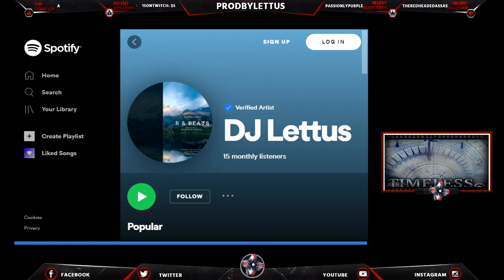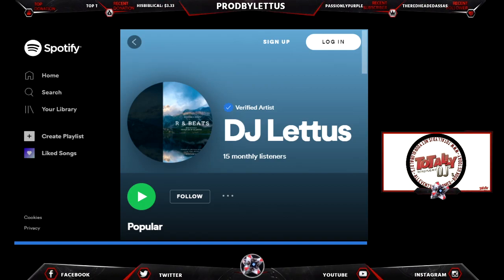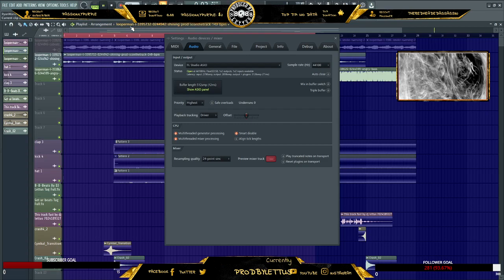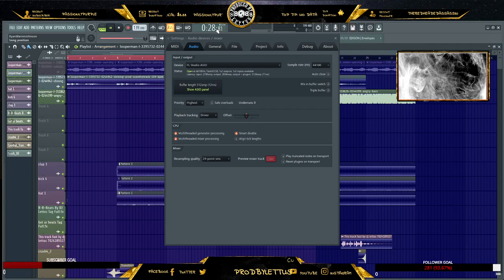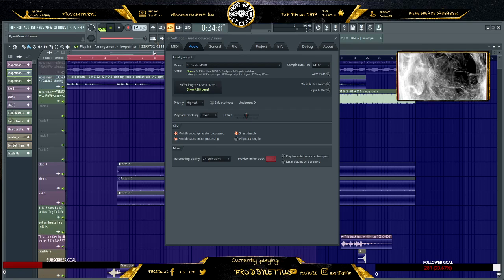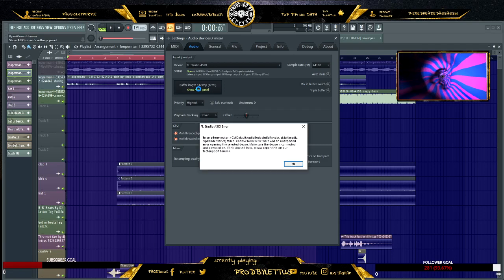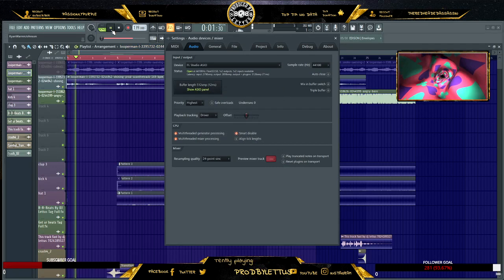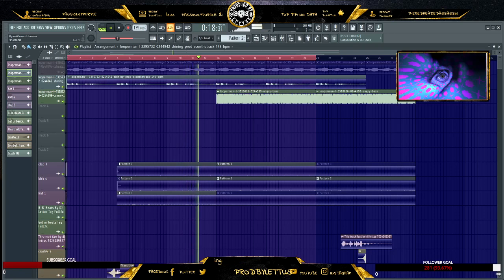FL Tip for audio issues DJ Lettus in the Labb Tell a hater tell a friend...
FL Tip for audio issues - DJ Lettus Beatz & More with DJ Lettus. Thanks for your Sub & support.